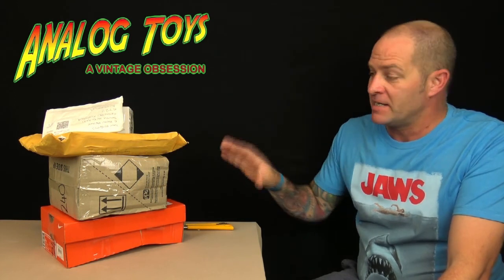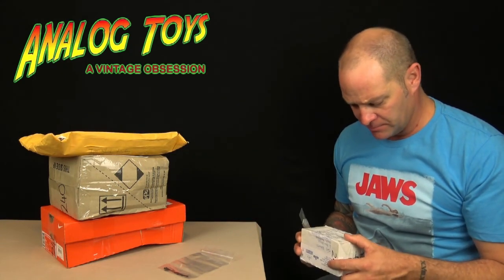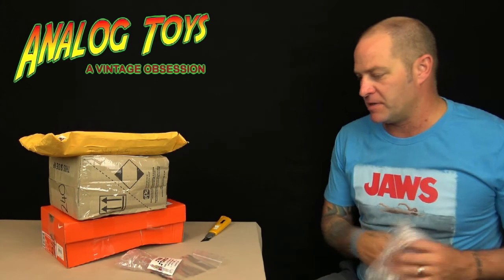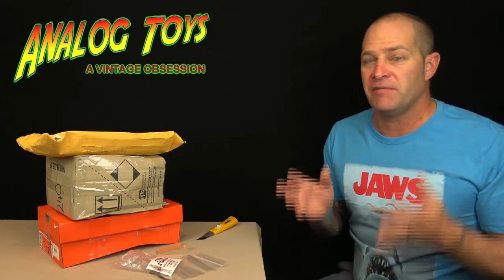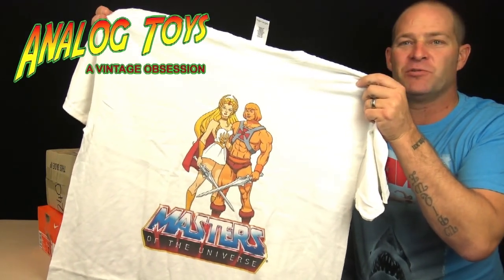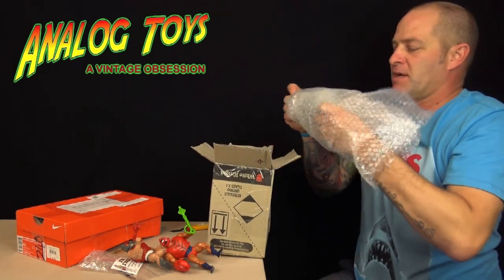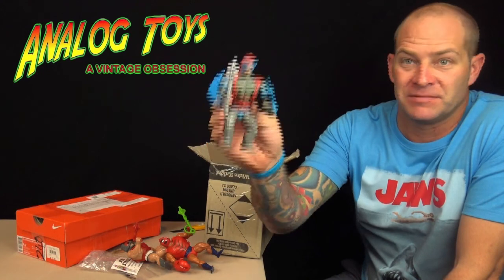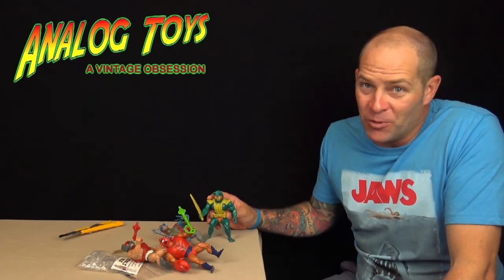MAIL CALL: Unboxing Vintage Masters Of The Universe Toys & Star Wars Toys - Mattel / Kenner